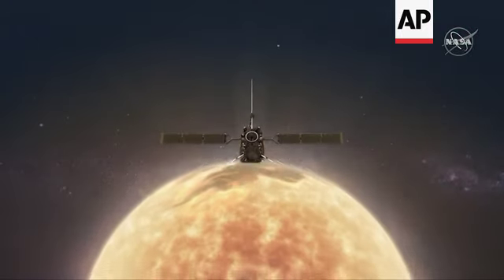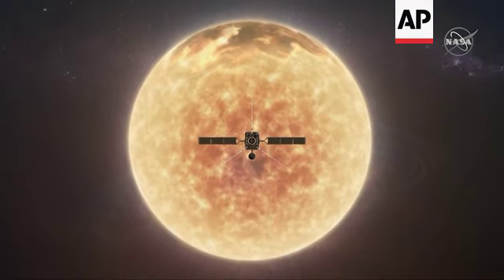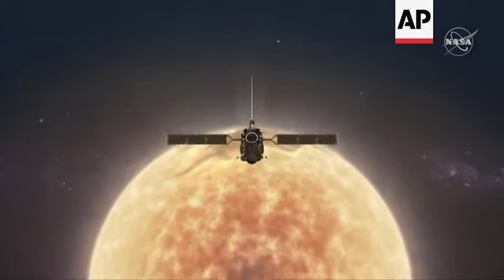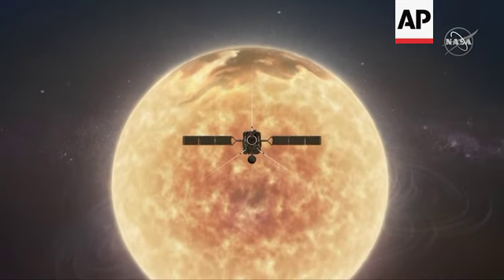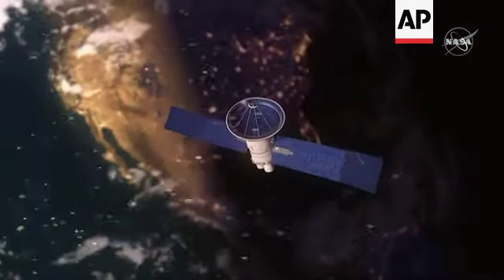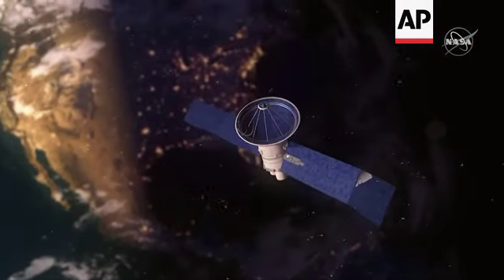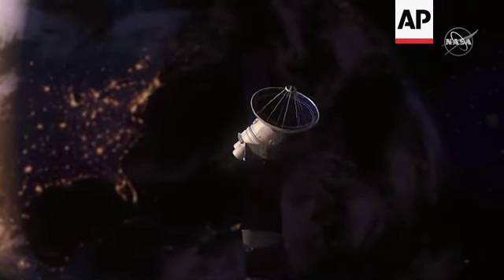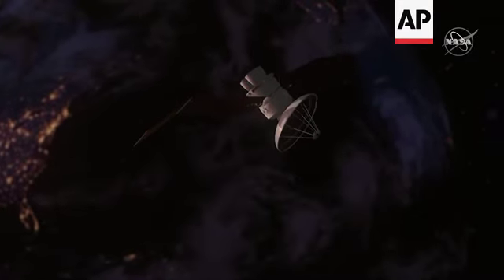Solar Orbiter to provide first look at sun's poles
(7 Feb 2020) NASA and the European Space Agency (ESA) are preparing to launch the Solar Orbiter on Sunday.
A joint mission by the two organizations, the orbiter will launch from Cape Canaveral Air Force Station in Florida shortly after 11 p.m. EST.
Its objective is to provide the first-ever look at the sun's poles and a full 3D view.
"We believe that this really holds the keys to unraveling the mysteries of the sun's activity cycle. And in addition, we will also monitor the far side of the sun, which we cannot see from Earth, and combine that with data from satellites and ground-based telescopes to, to provide a full 3D view of our star," said Daniel Muller, a Solar Orbiter project scientist with ESA who has also been with the mission for 13 years.
The Orbiter will take around two years to reach its elliptical orbit around the sun.